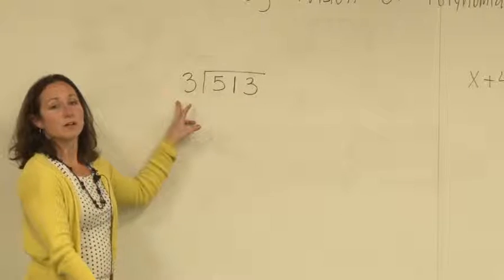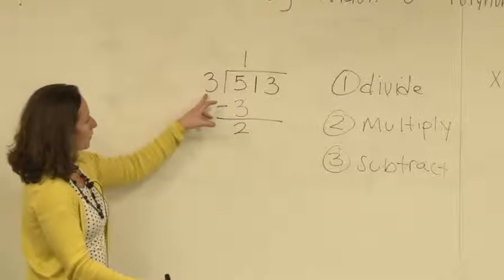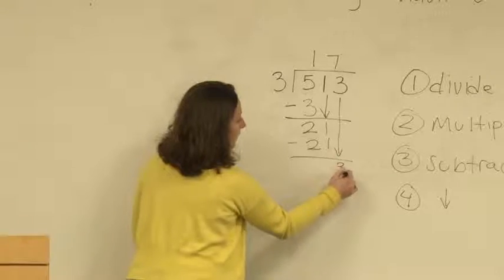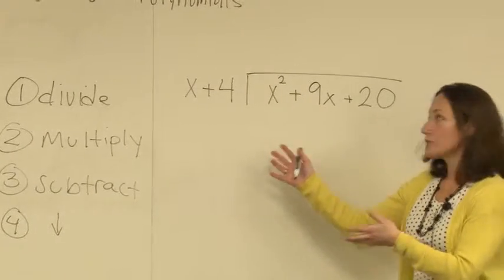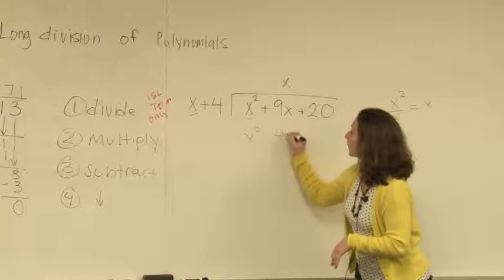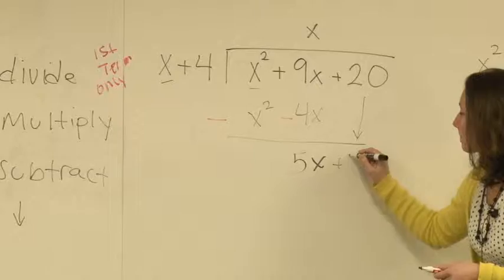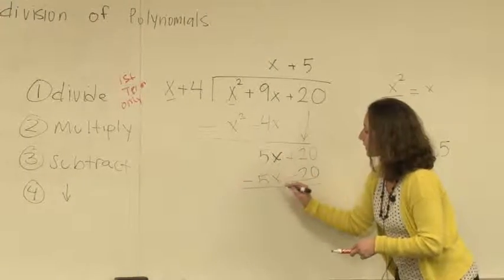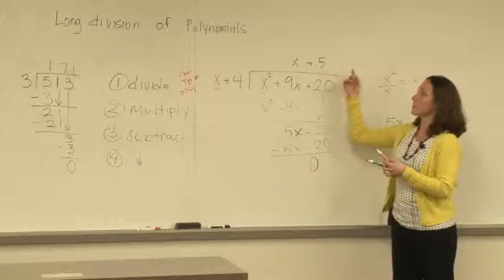Jenine Galka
Jenine Galka explains division of polynomials. Closed Captioning available. Video and captions by Michael "someone help me please" Renehan.

Today's topic is going to be long division of polynomials. And when we're learning something new, I always like to connect it to something we already know. So when we're talking about long division of polynomials, we can relate it to long division of whole numbers, so let's take a few minutes. Let's review long division of real numbers, and then we will be able to connect it to something new.

So when we're using long division around numbers we start out by dividing this number, which is the divisor, into the first number here. So how many times does three fit into five? Once. So our first step was actually to divide. We then take that one and we multiply. One times three is three, Okay? So our second step now is multiply. All right, so three fits into five once. One times three is three. And at this point we're going to subtract.  Five minus three is two. So step three was to subtract.

All right, so...

What we're going to do now is we're going to start again, and we're going to say,  (Oh, I'm sorry.)  and we're going to bring the one down. And we are going to start again at the top. How many times does three fit in to twenty-one? Seven times. So you notice after we bring down the next digit, we're saying divide again. How many times does three go into twenty-one? Seven. At this point, we are going to multiply.

Step Number Two: Seven times three is twenty-one. All right so we are up to the subtraction point, right? And this is the point I really want to make here is when we're subtracting numbers that have more than one number, we subtract both columns. We are going to subtract the ones, we're going to subtract the tens column, but we only write this subtraction once, so we have to remember this because when we move over to polynomials, it's not exactly the same. So when I subtract I have zero, and I have go to bring down my three.

I'm up to Step One again, so let's divide. How many times does 3 fit into 3? One time. Multiply. 1 x 3 = 3.  Subtract. And you have a zero remainder. So the quotient, the answer to this division problem, is 171.

All right, so we have our four steps, something we already know how to do.
Let's take these four steps, and let's use them over here in long division of polynomials.

All right, so it's the same four steps, but when we're dividing polynomials there's really no digits. So, I'm going to make a few modifications here. And when we're dividing the first terms only. So I am going to make a little note here, and I'm going to say first term only, okay? So my division is like this: x2 divided by x. And the answer to that is x. So Step One was divide, just like it was over there with long division of real numbers.

Step Two is multiply. And we're multiplying, there's two terms over here, so we're going to multiply both of them. x times x is x2 x times four is 4x.

All right, so we're up to Step Three, right, the subtraction? Remember when I said over here when we're subtracting we remember to subtract both columns. Over here, if I were just to write subtraction one, I may not remember to subtract both columns, so when I'm subtracting here I make an important point to subtract both columns, so I am subtracting the x terms and the x squared terms.
So 9x - 4x is 5x.  and x2 minus x2 is 0. So I now I am going to write it. Bring down.

Okay so we're starting again from the top. Divide. And I am dividing the first terms, so 5x divided by x. And I am just going to write it over here because sometimes I can't do this in my head.  5x divided by x is 5. I am going to take that answer and put it up here.

When you do the division you end up with 5, that 's a positive 5, so up here I am going to put the +5 in there because I'm going to connect the two terms together with an addition sign.

 Okay, so we did the division.

We are going to take that five and we are going to multiply. Five times x is 5x. 5 times four is twenty. I am up to subtraction.  I'm going to remember to subtract both columns over here. 20-20 = 0. 5x - 5x is 0, so I have a 0 remainder and the problem is done.

When we are doing long division of polynomials, it's the same four steps as when we are using long division with real numbers.

There are a couple of things that I have to remember, like I'm dividing the first terms only, I'm multiplying both the terms and the divisor and I am subtracting both of these terms over here, so there are up a little things that have to remember, a couple of new things, but ultimately, they are the four same steps in the problem.

Here, x+5 is the answer to the division problem, and we call this the quotient. So x2+ 9x + 20 divided by x+5  gives us a quotient of x+5.